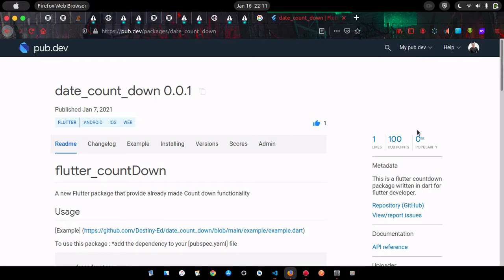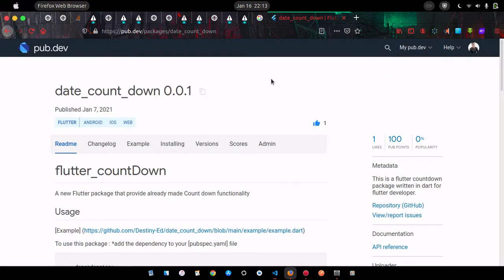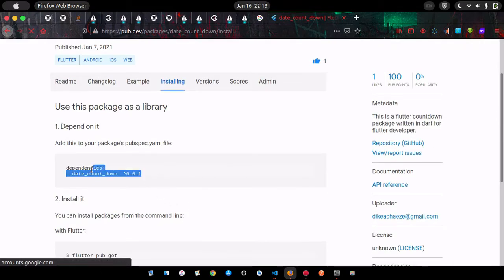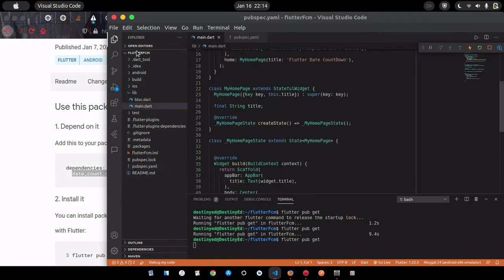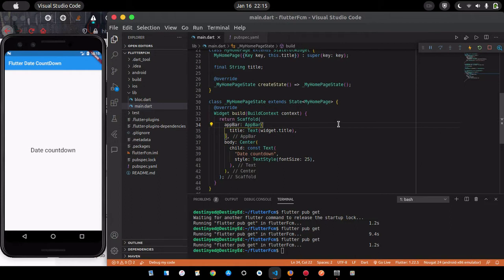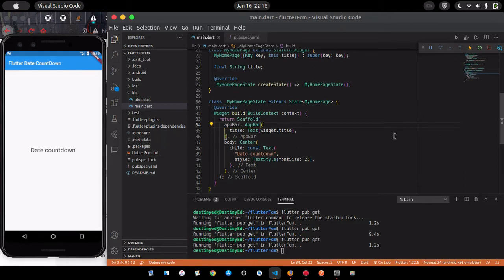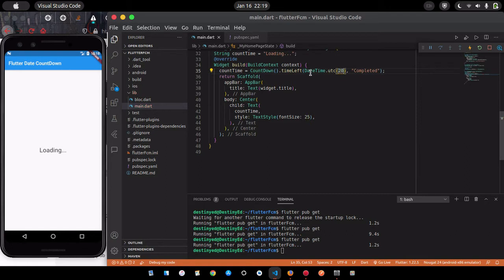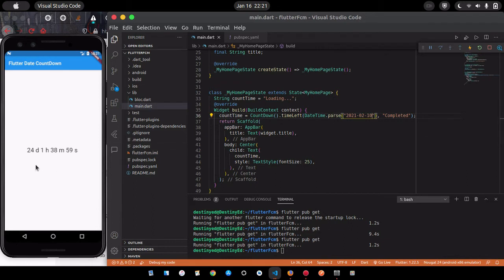Flutter : How to create a Date and time count down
Hi there, In this video i will show you how to use the date_count_down package to easily display a count down timer in your flutter application